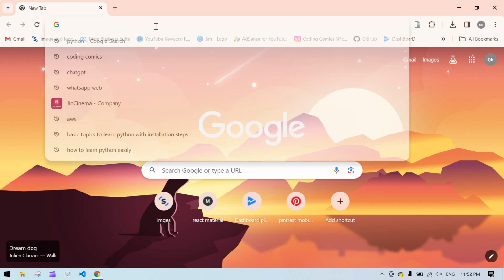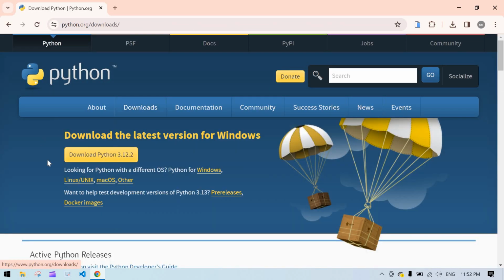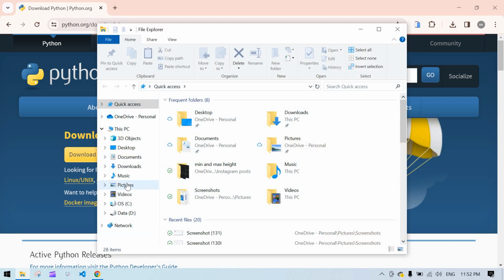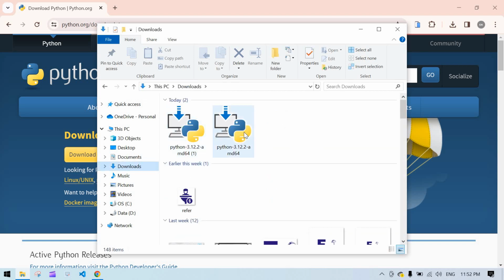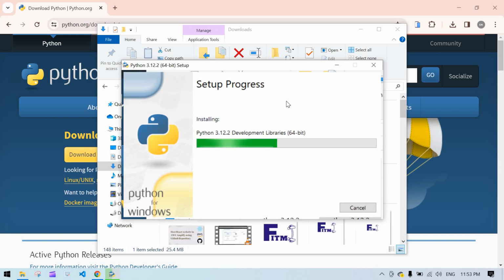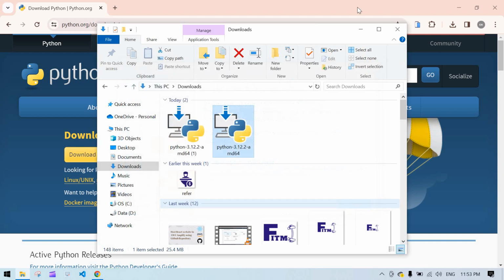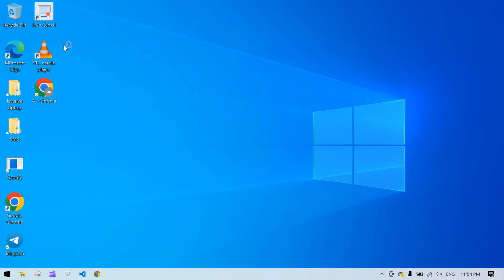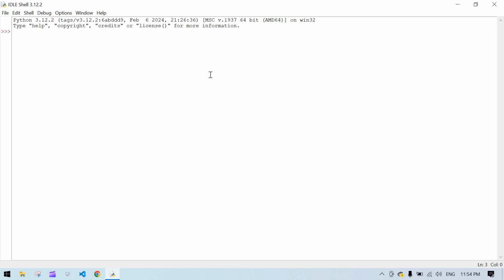How to Setup Python in Local Machine || Run your First line of Code in Python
This guide walks you through setting up Python on your local machine, including installation steps for different operating systems. It also provides instructions on how to write and run your first line of code in Python, ensuring you are ready to start programming.